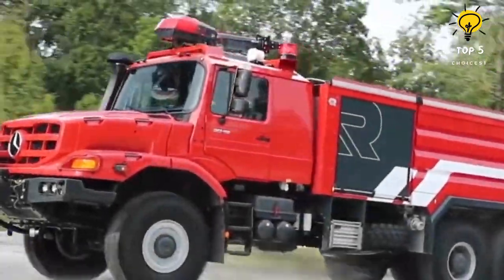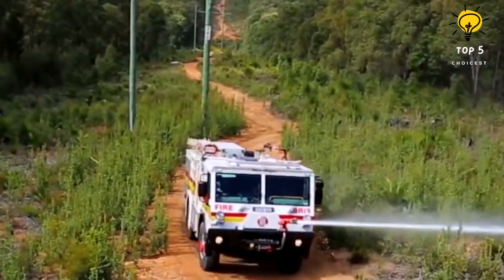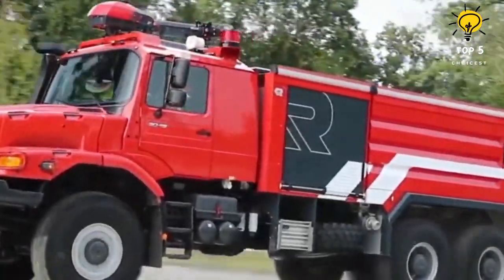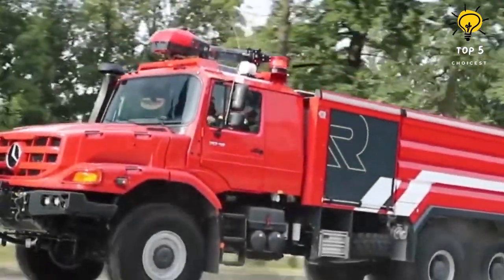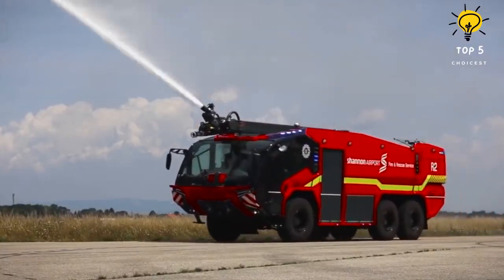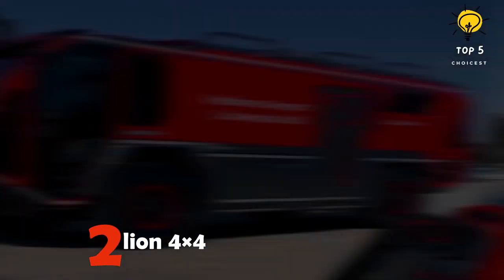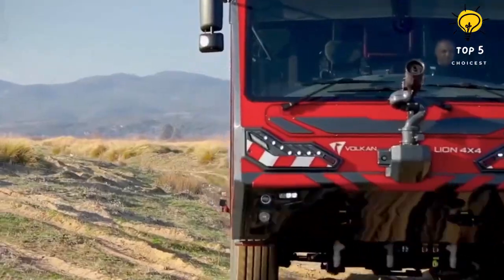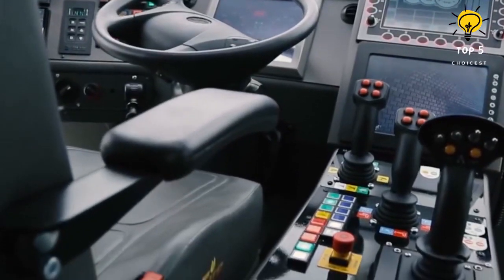Top 5 best Fire Trucks in the World 2024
These remarkable fire trucks are equipped with robust water cannons and are utilized by emergency services for extinguishing fires in forests or airports globally.

Here are the top 5 fire trucks in the world……

house fire
fire trucks
fire truck
fire trucks videos
new fire trucks
big trucks
biggest trucks
top fire trucks in the world
top fire trucks
the best fire truck in the world
top 10 best fire truck
top 10 fire engine
the worlds biggest fire truck
top ten fire trucks
firefighter
fire engine
fire
ambulance
trucks
us military trucks
military trucks off road
fireworks gone wrong
top 10 nerd
airport fire trucks
titan submarine
titanic
titan
military
top 10